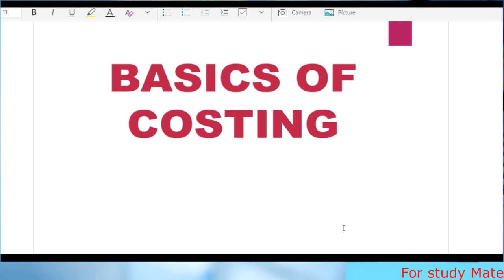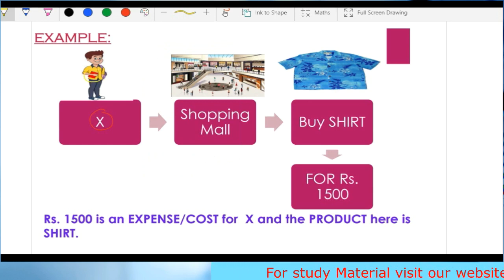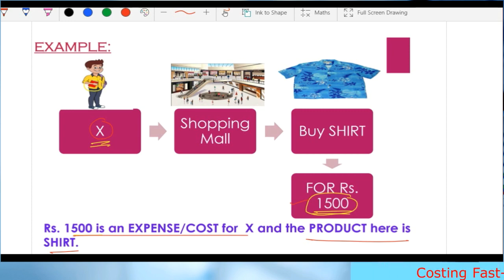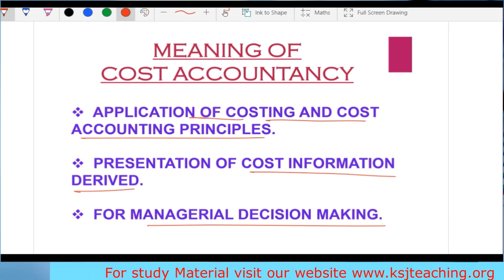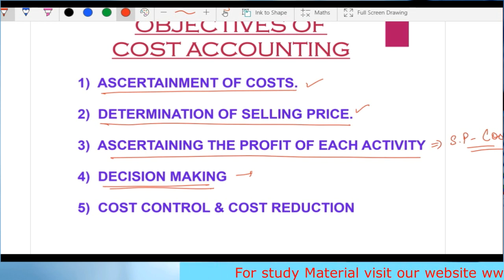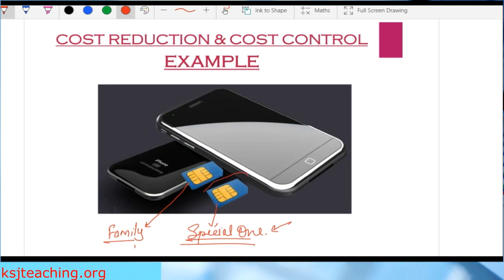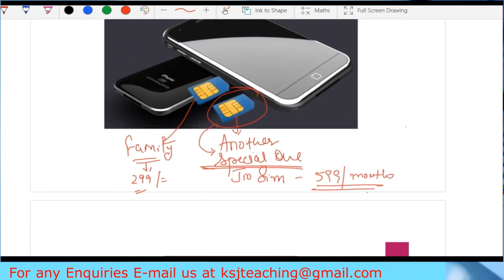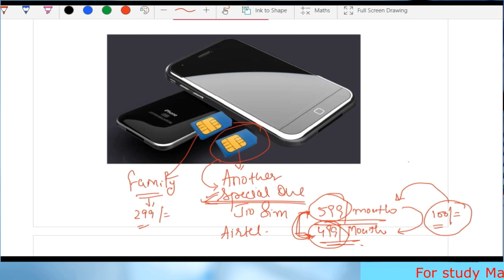L-02 CA Inter Costing | CMA Inter | Basics of Costing -Part-1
CA Inter Costing Lectures for November 2022 & May,2023 attempt. This is a Regular Complete Course. Also Applocable for CMA Inter Students.

Enjoy the Free Regular Course Lectures of Cost Accounting, Financial Management & Economics For Finance for CA Inter, CA IPCC, CMA, B.Com, M.Com, MBA, CPA etc. by KSJ Teaching.

Basics of Cost Accounting.